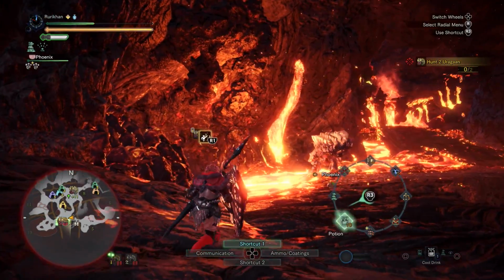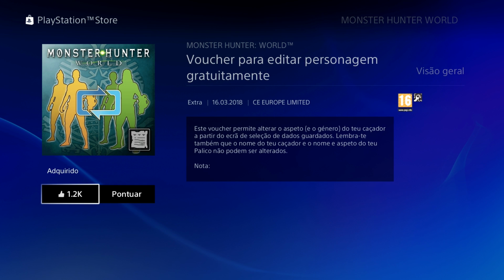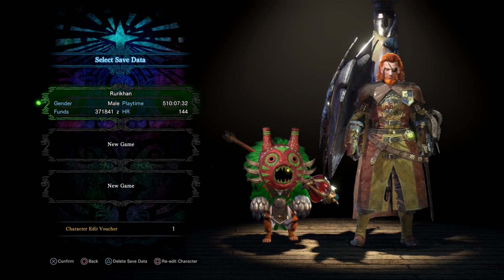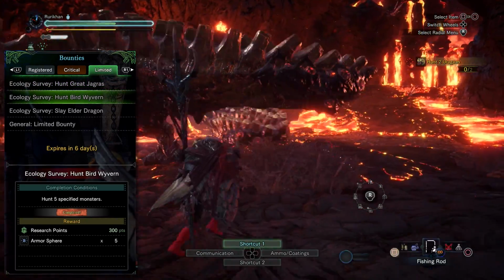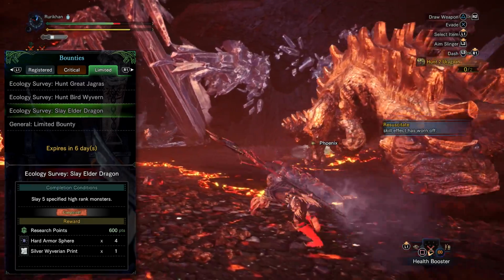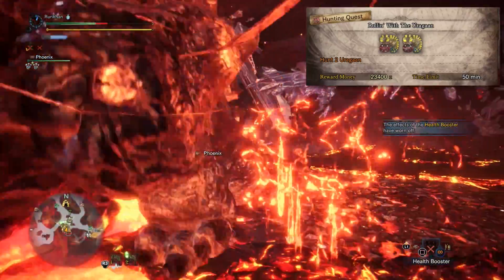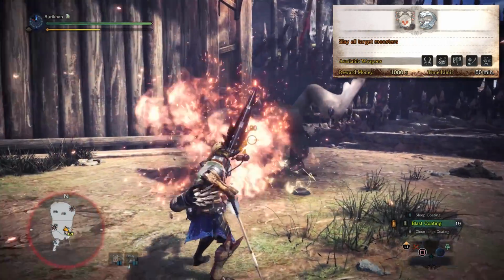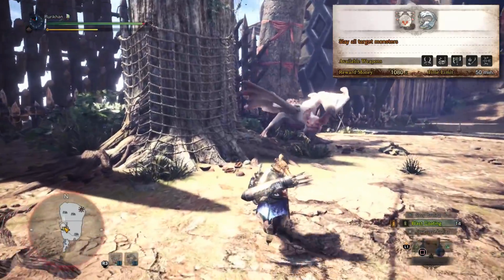GET YOUR FREE CHARACTER EDIT VOUCHER - Weekly Update - Monster Hunter World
This week's events in Monster Hunter World are kinda meh, it kind of feels like the calm before the storm that we're sure to experience next week with the spring update, however, make sure to grab your free character edit voucher.

This title is currently available on PS4, Xbox One.